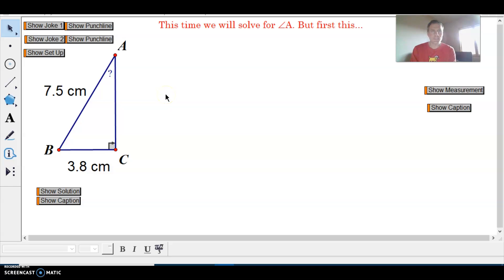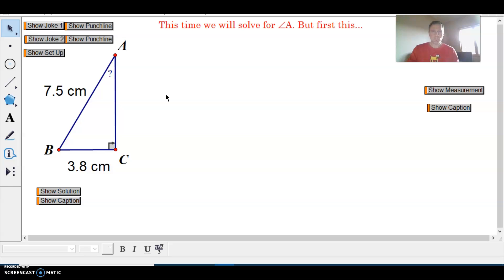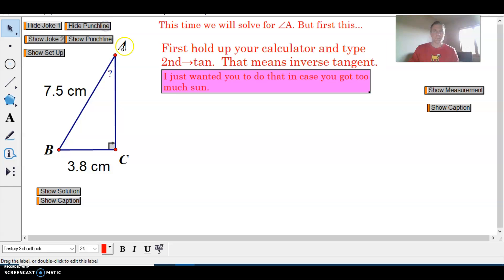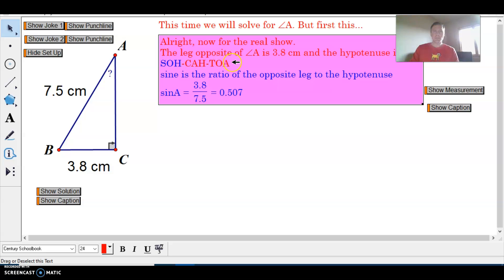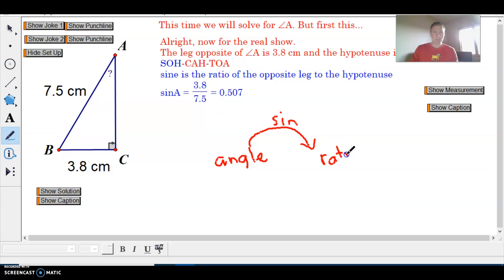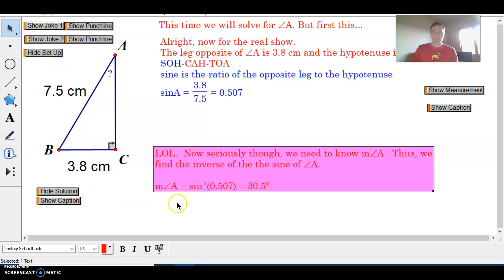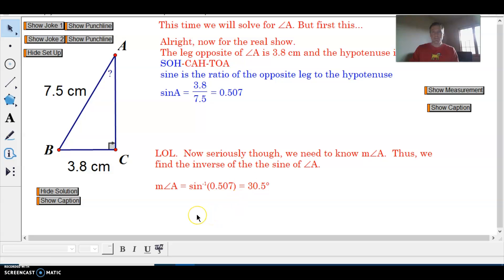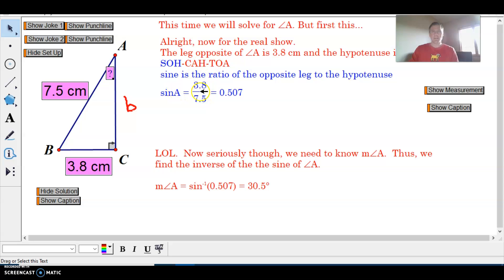GH Video 8.4 #3